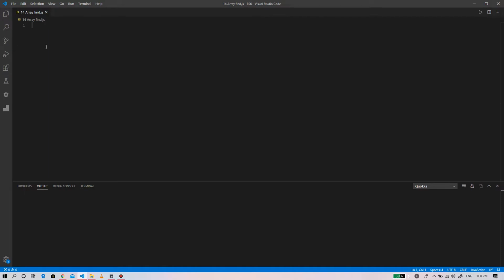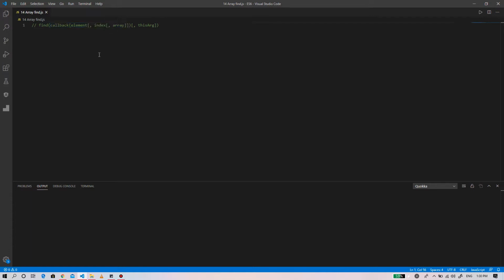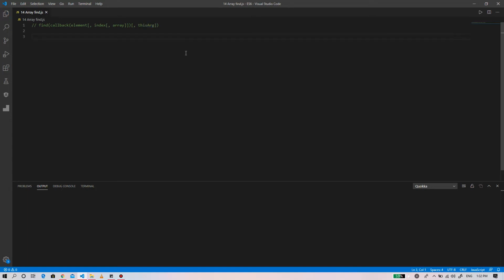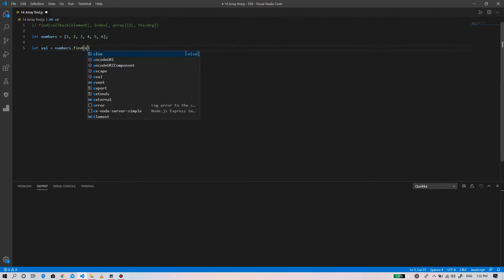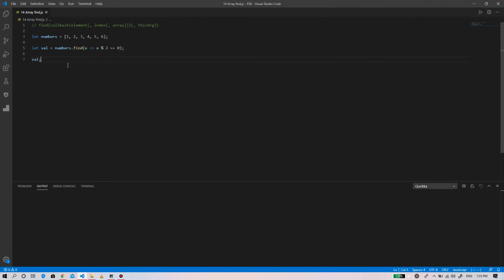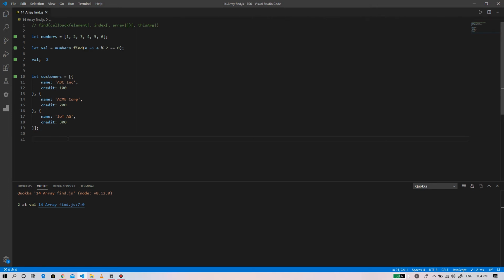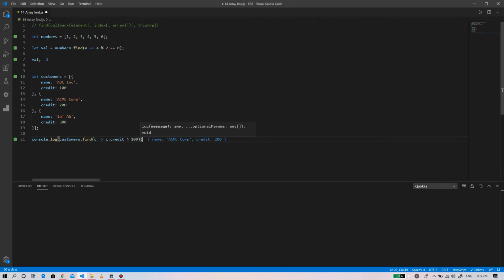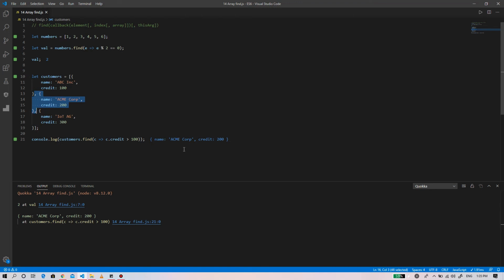Array find - Javascript E14 | ES6 and Beyond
This is the Episode 14 of ES6 and Beyond course, in this course we

will cover all the feature of JavaScript introduced in ES6 and after.

In this video i will show you how you can use JavaScript Array find method to check if the array element in present in the array list or not.